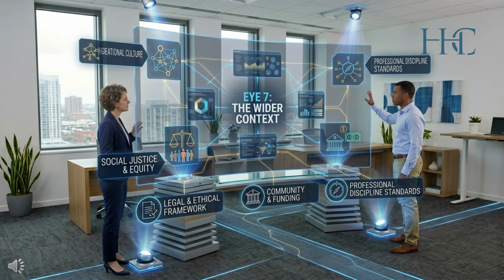The Seven Eyed Model of Supervision by Hawkins and Shohet through a Solution Focused Lens.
Welcome back to the channel! In this video, we are taking a deep dive into advanced clinical hypnotherapy supervision. As practitioners, continuous professional development (CPD) and robust supervision are vital to maintaining a thriving, ethical practice. Today, we are breaking down the world-renowned Seven-Eyed Model of Supervision by Hawkins and Shohet—but with a unique twist. We are looking at all seven modes specifically through a Solution-Focused Hypnotherapy (SFH) lens.

Whether you are a qualified supervisor looking to refine your framework or a supervisee wanting to get the absolute most out of your supervision sessions, this 5-minute guide is for you.

What We Cover in This Video:
🧠 What is Hypnotherapy Supervision? Why it’s more than just a "case check-in" and how it protects both you and your clients.

👁️ The Seven-Eyed Model Explained: A clear breakdown of the 7 distinct focus areas (eyes) of the therapeutic relationship.

🎯 The Solution-Focused Shift: How to move away from problem-focused analysis in supervision and instead use Hawkins & Shohet to highlight client resources, exception times, and preferred futures.

Understanding the 7 Eyes Through an SFH Lens:
The Client (Focus on the narrative): Looking at the client's strengths and what is already working.

The Supervisee's Interventions: Reflecting on the SFH tools used (e.g., miracle questions, scaling, trance logic).

The Client-Supervisee Relationship: Exploring the collaborative, expert-to-expert rapport.

The Supervisee’s Inner Processes: Managing the practitioner’s own "stress bucket" and emotional awareness.

The Supervisory Relationship: The parallel process of solution-focused scaling within the supervision itself.

The Supervisor’s Experiences: Utilizing the supervisor's immediate reflections to spark breakthroughs.

The Wider Context (Systems): Considering the broader impact of professional bodies, ethics, and the environment.

⏱️ Timestamps:
0:00 - Introduction to Hypnotherapy Supervision
1:00 - What is the Seven-Eyed Model?
2:15 - Eyes 1 to 4: The Internal Therapeutic Dynamic
3:42 - Eyes 5 to 7: The Supervision and Systemic Lens
4:30 - How to Apply This to Your SFH Practice

📍 Halifax Hypnotherapy Clinic: Specializing in Solution-Focused Hypnotherapy, Clinical Supervision, and high-quality CPD for practitioners in West Yorkshire and online.